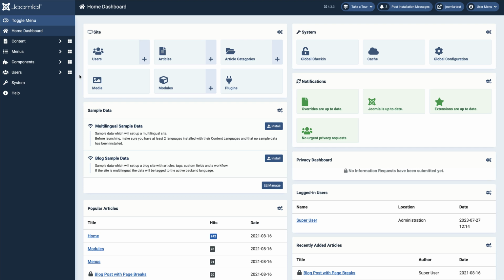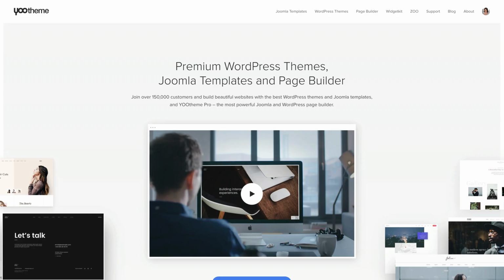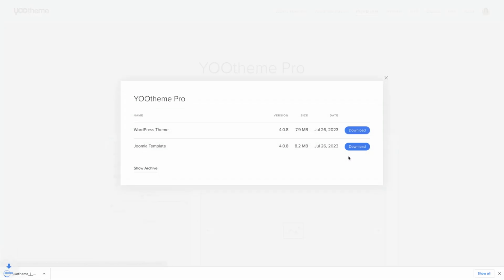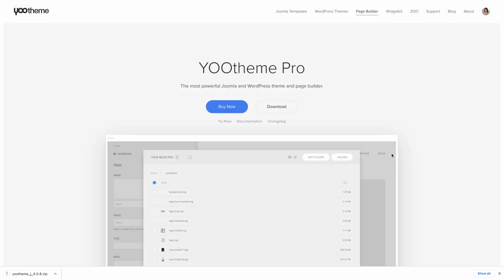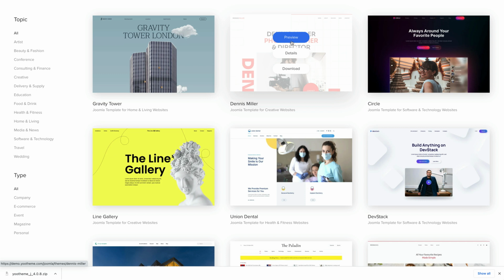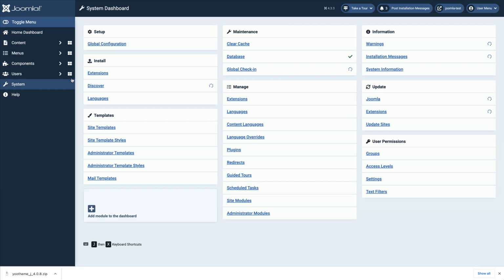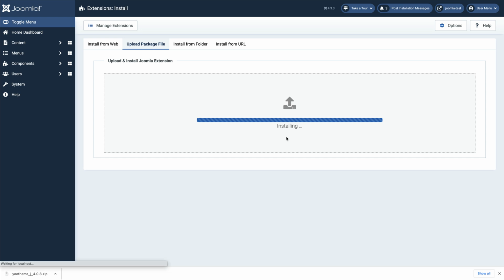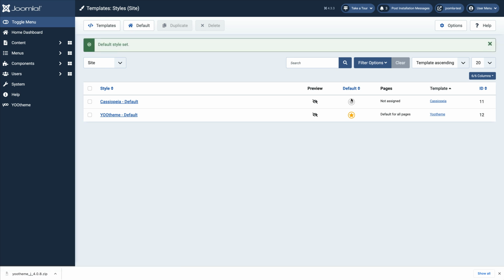Installing YOOtheme Pro | YOOtheme Documentation (Joomla)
To install YOOtheme Pro into your existing Joomla website, download the YOOtheme Pro theme and install it by following the official Joomla template installation instructions. Make sure you have not downloaded a Joomla demo package. It's a full Joomla installation and cannot be installed into an existing Joomla site. Layouts and styles from all YOOtheme Pro demo packages can be loaded into your existing site within YOOtheme Pro itself.